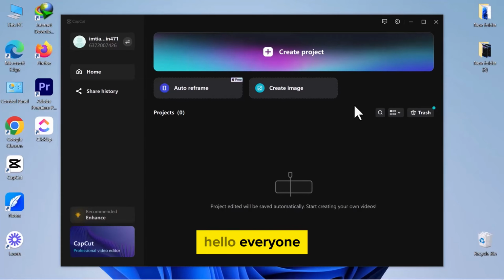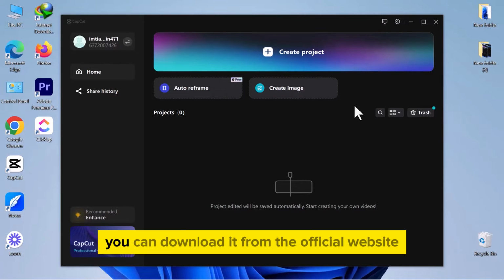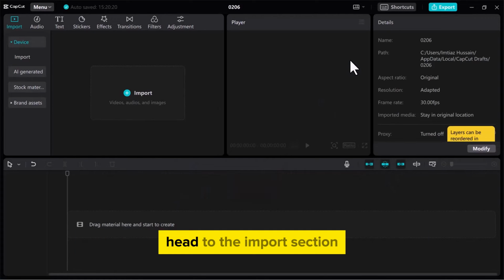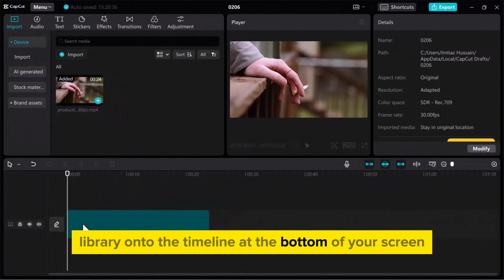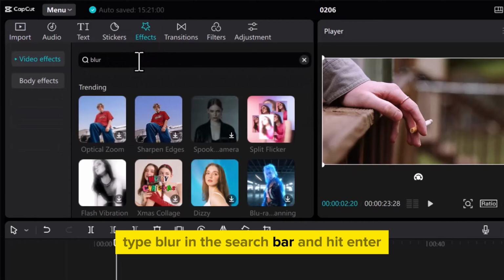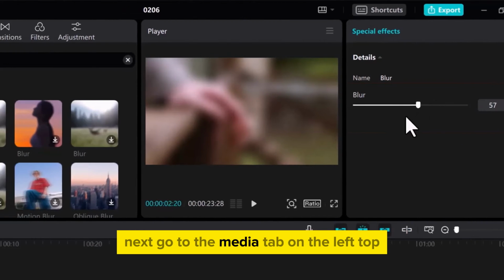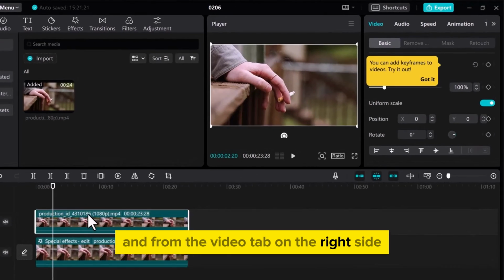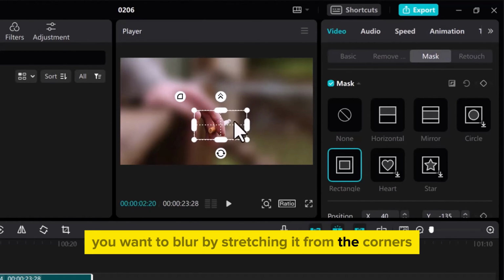How to Blur Part of a Video in Capcut [2024] Easy Tutorial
Unlock the secrets of professional video editing with our easy-to-follow tutorial on "How to Blur Part of a Video in Capcut on PC & MAC". Whether you're looking to enhance your video content for social media or simply want to learn a new editing skill, this guide has got you covered. Perfect for beginners and seasoned editors alike, we'll walk you through each step of the process, from opening your project to applying a seamless blur effect on any part of your video.

🔗 Timestamps:

00:00 - Introduction to Blurring in CapCut
00:14 - Starting a New Project or Opening an Existing One
00:27 - Importing Your Video to the Timeline
00:41 - Applying Blur Effects & Adjusting Intensity
00:56 - Adding Video to a New Timeline for Masking
01:09 - Using the Mask Tool for Blurring
01:23 - Applying the Reverse Function for Seamless Blurring
01:37 - Conclusion & Feedback Request

💡 Key Features:

Comprehensive guide for both PC and MAC users.
Detailed steps for importing and editing videos in CapCut.
Tips on using CapCut's blur and mask tools effectively.

👍 Support Us:
Your likes, comments, and shares are invaluable to us! If you found this tutorial helpful, please show your support and let us know what other video editing skills you'd like to learn. We're dedicated to providing you with high-quality guides and tips to elevate your video content.

Remember, practicing your new skills is key to mastering video editing in CapCut. Happy editing!